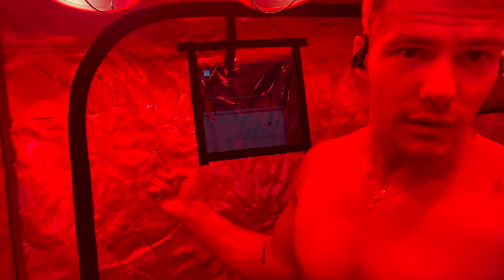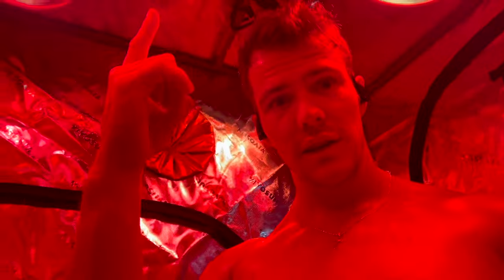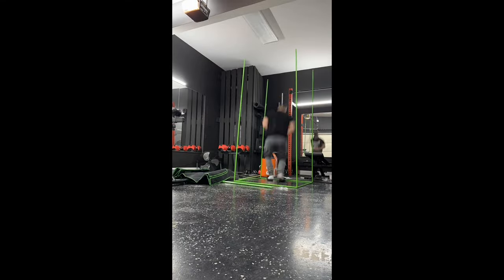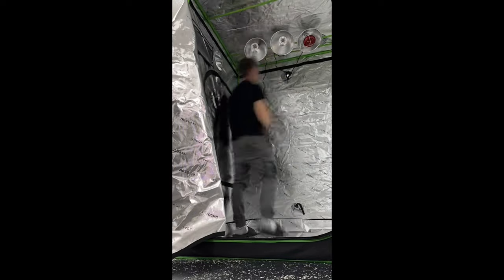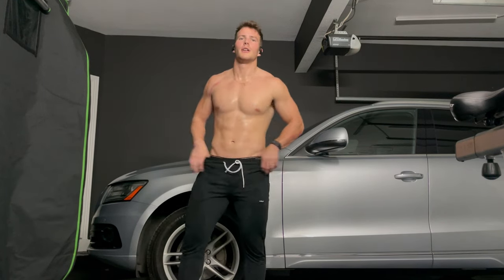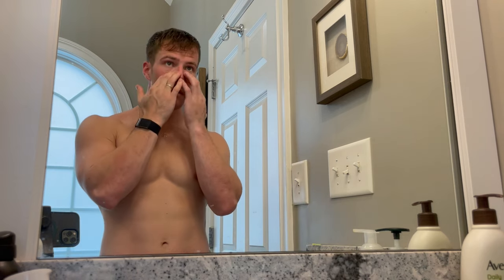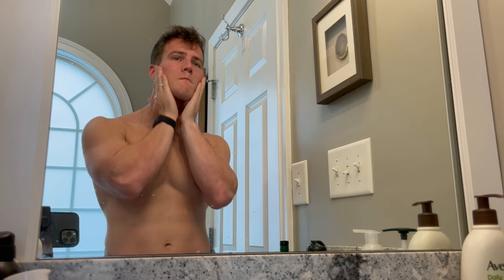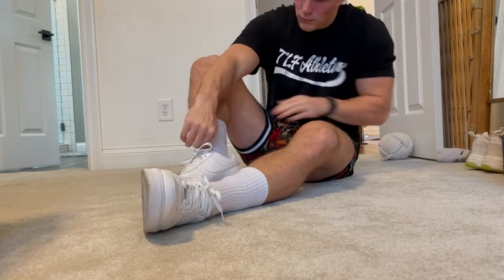BUILDING MY HOME SAUNA | WEEKLY VLOG | MORNING CARDIO ROUTINE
I built my home sauna for $300 - It was crazy easy to put together, and I use it just about every day. I get the benefits of Red Light Therapy and use a sauna in my own home.

For today's fit, I went with TLF 6" shorts and the TLF Athletics tee

The benefits of an infrared sauna include Improved scar healing, reduced cortisol, increased collagen production, muscle recovery, and detox (from sweating).

I highly recommend a home sauna to anyone considering it.